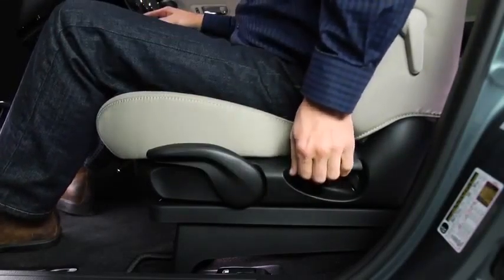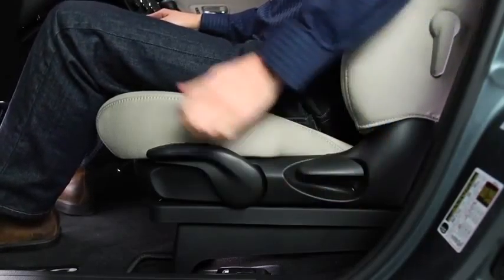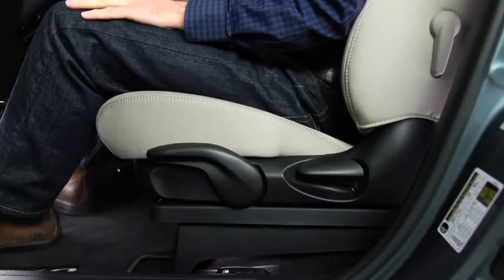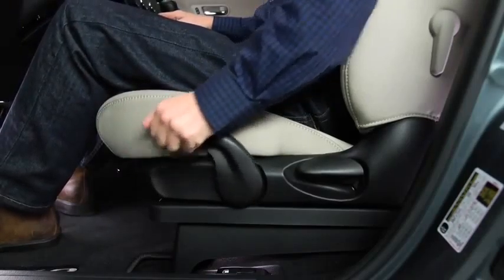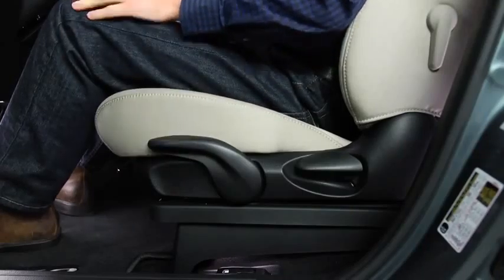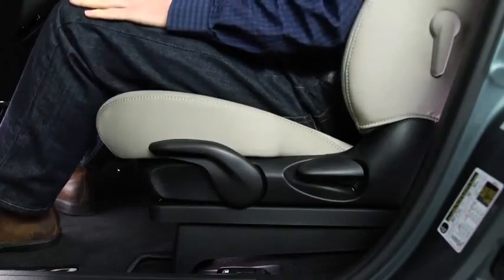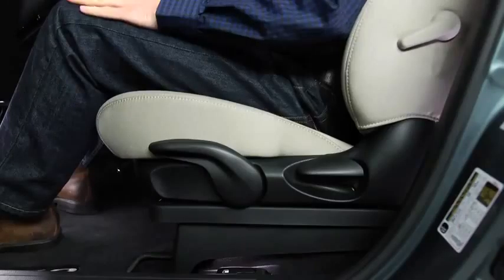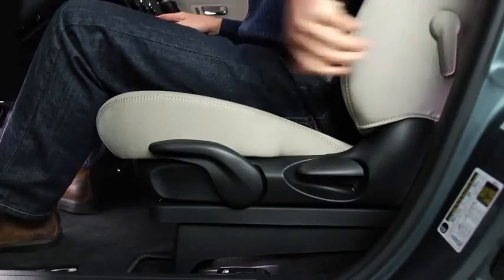2013 CX 9 — Manual Front Seats Mazda USA